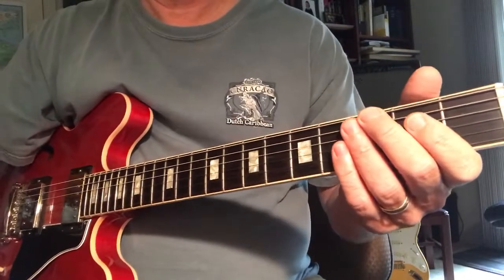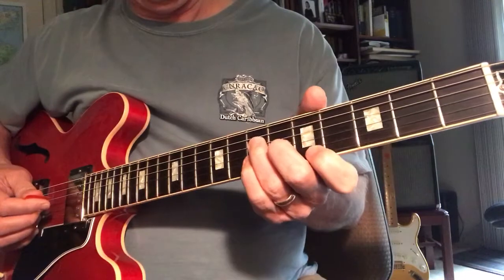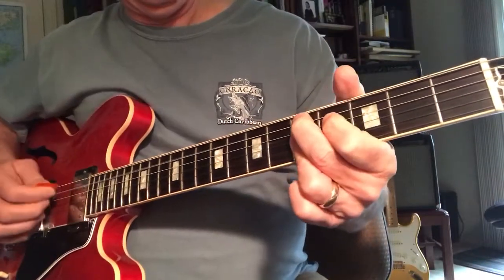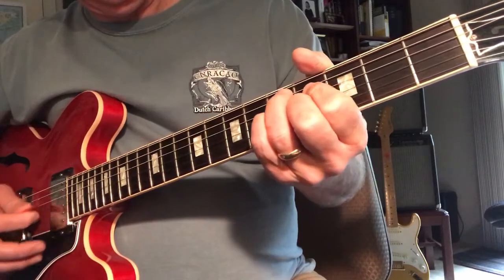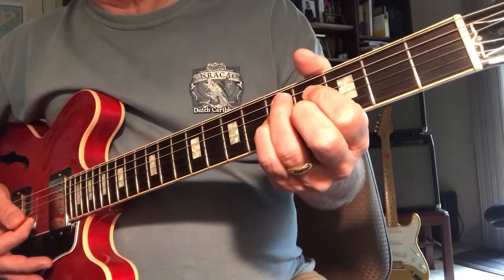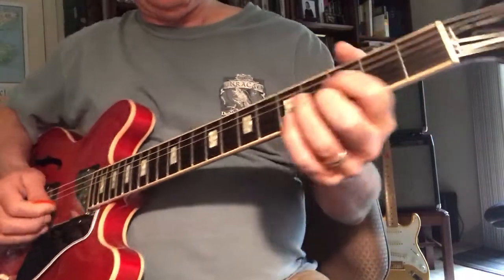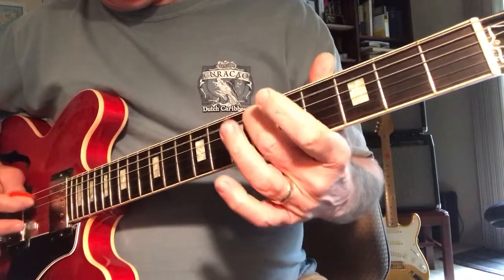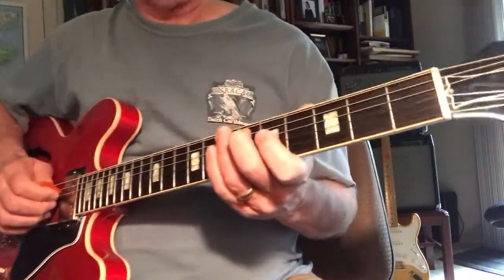A7 12 Bar with diminihed chord